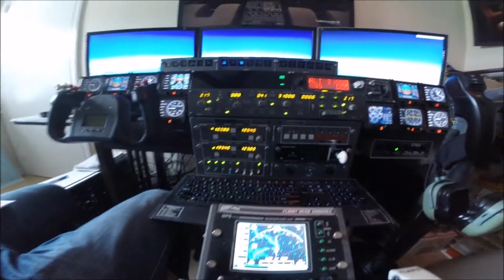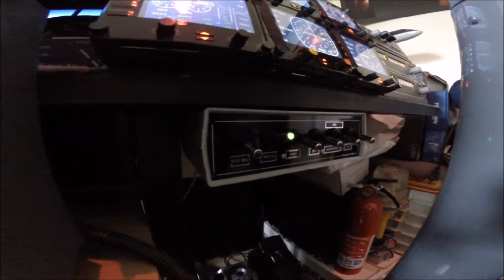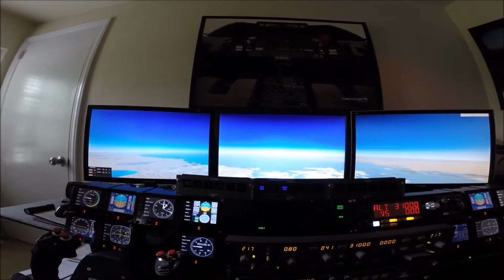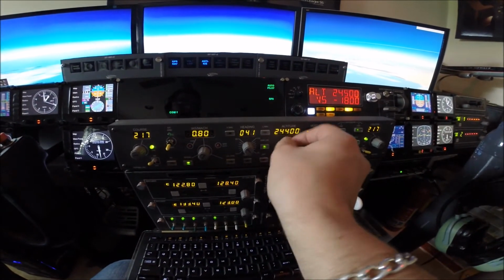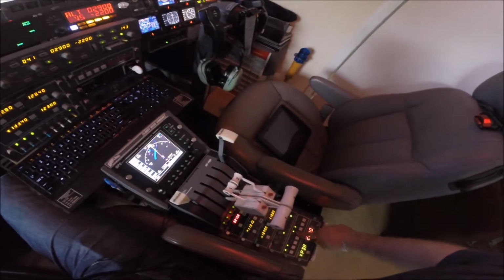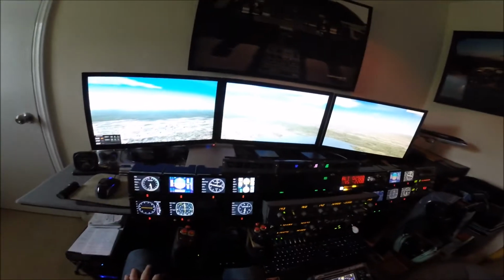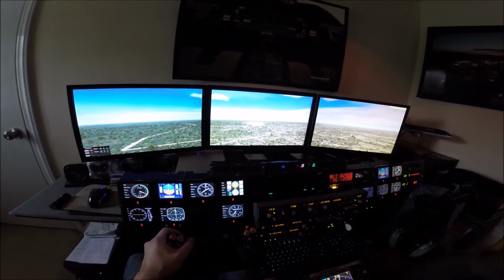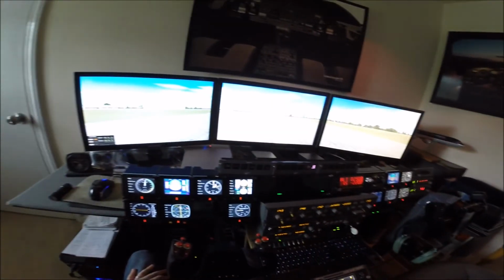Home Cockpit - Q&A Session and First Person View Landing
Home Cockpit - Q&A session and first person view Landing Youngstown Ohio

Sim Stats:
Microsoft Flight Simulator X
12x Saitek Instrument Panels
1x Saitek Backlit Information Panel
1x Saitek Auto Pilot Panel
1x Saitek Combat Rudder Peddles
1x GoFlight MCP
1x  GoFlight TQ6 737 Throttle Quadrant
5x  GoFlight  GF166A Radio Modules
3x  GoFlight  GF-46 Modules
3x GoFlight WP-6 Warning Panels
2x  GoFlight  GH-T8 Toggle Switches
2x GoFlight  GF-P8 Push Buttons
1x  GoFlight  Multi Engine Start Module
1x  GoFlight  RP-48 Rotary knob and Push Buttons
1x Desktop Aviator Landing Gear Selector
1x Desktop Aviator  Parking Brake Handel
1x Desktop Aviator Toggle Switch Array
1x Desktop Aviator GPS
1x Brunner CLS-E Force Feedback Yoke
1x Flight Sounds FSX Dual Intercom
1x Triple Head To Go
1x Logitech Backlit Keyboard